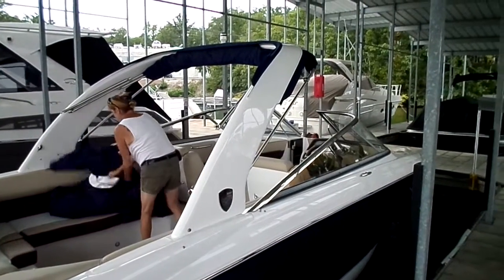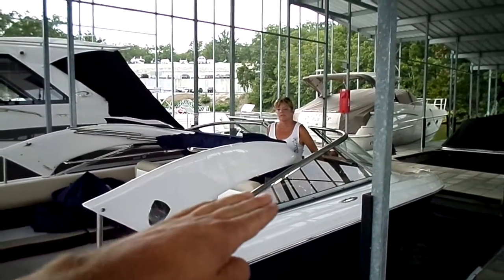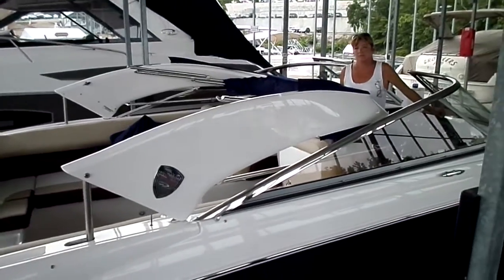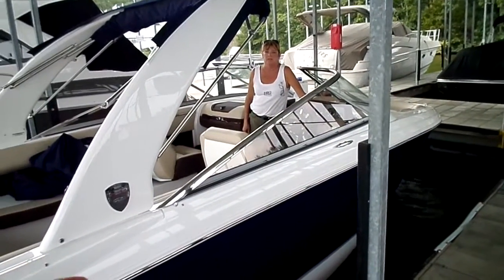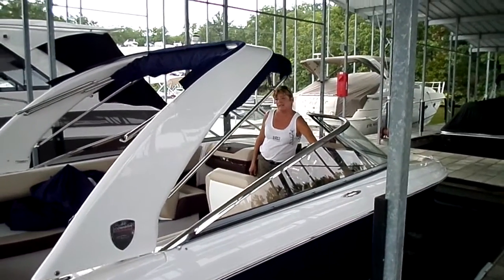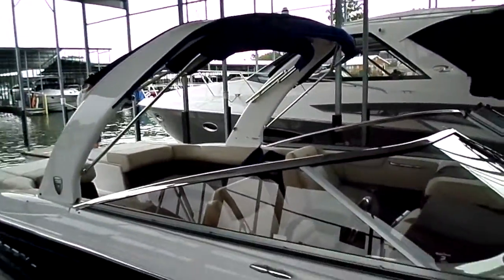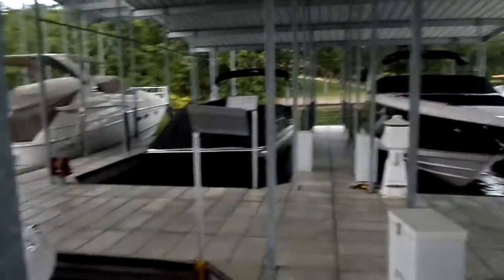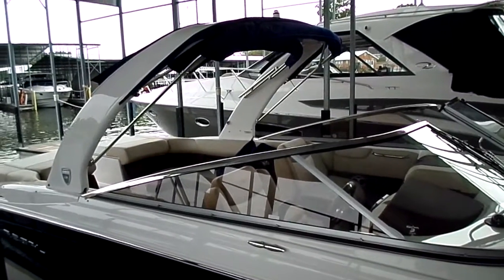2015 Regal 2700 ES Power Tower at Kelly's Port